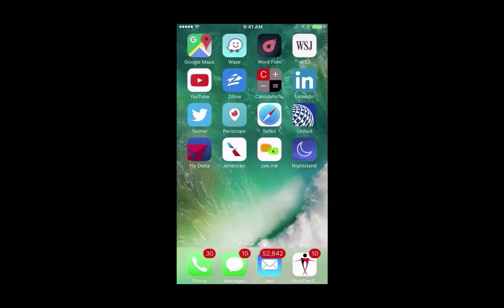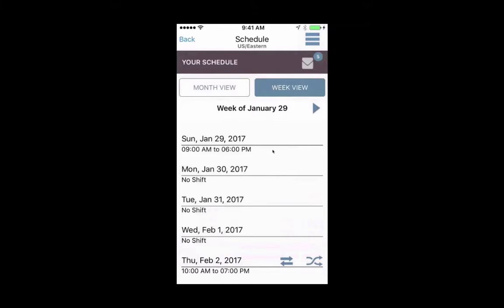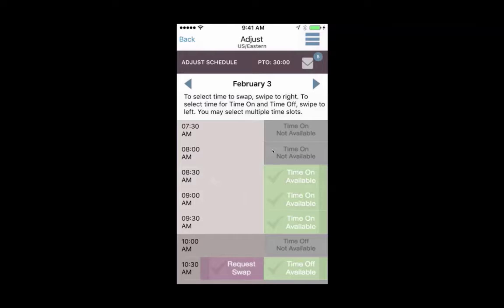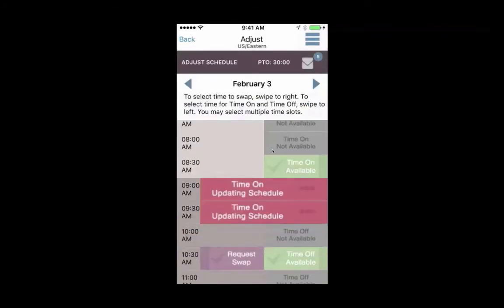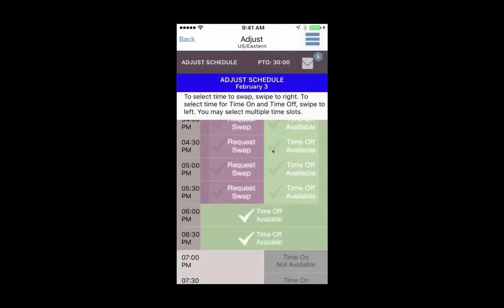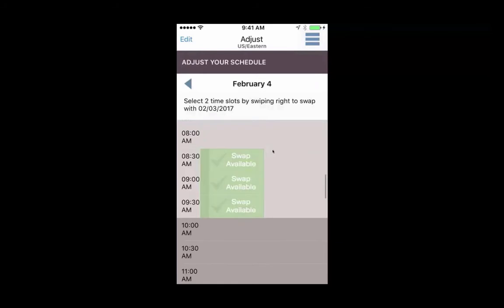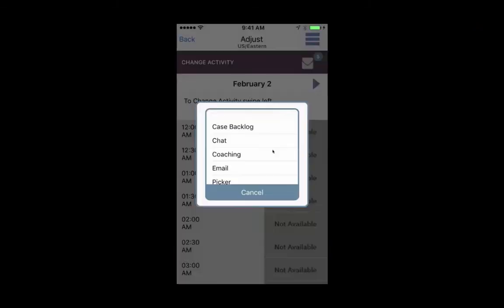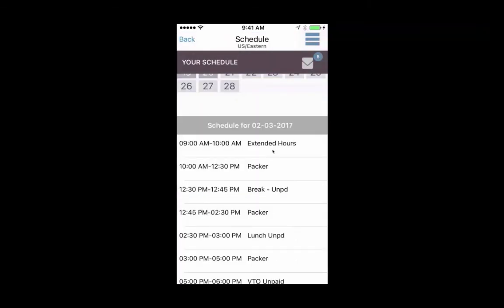WorkFlex Agent Mobile App Demo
Demo of WorkFlex agent mobile app showing how to make schedule changes.